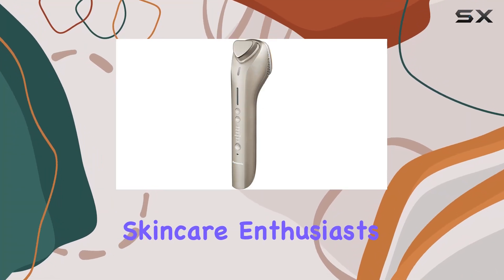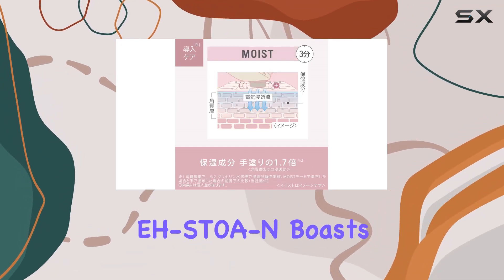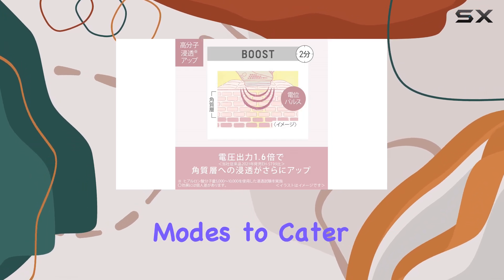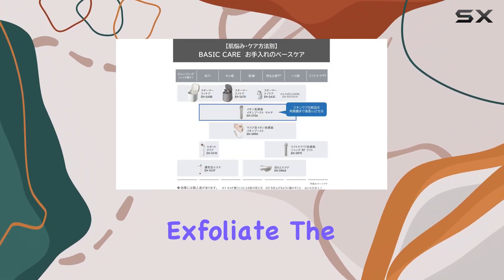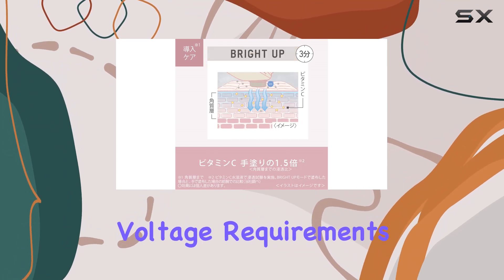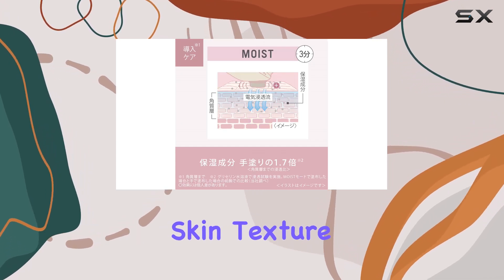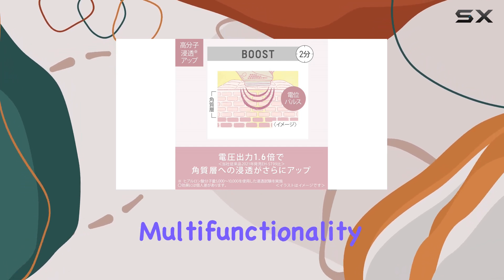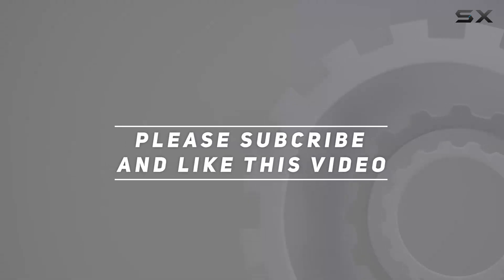Panasonic EH-ST0A-N Ion Facial Device: Unveiling the Gold Standard of Skincare Innovation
0:00 Intro
0:06 Review

Things that we mentioned in this video:
Panasonic EH-ST0A-N [Ion Facial : B0BGPQPK9W